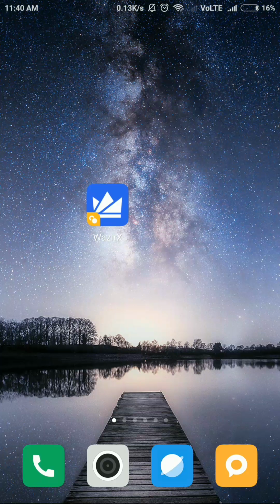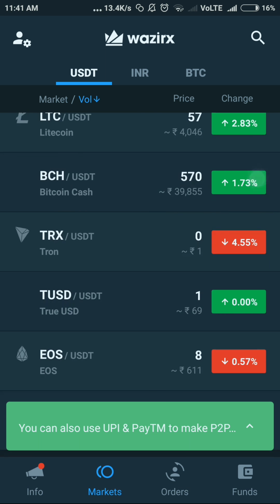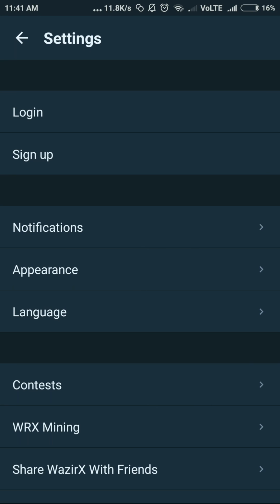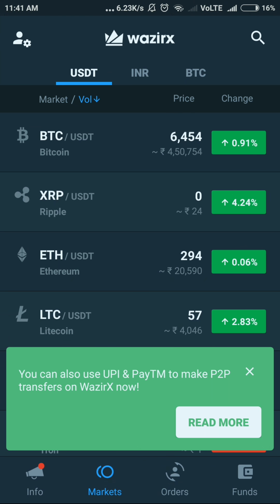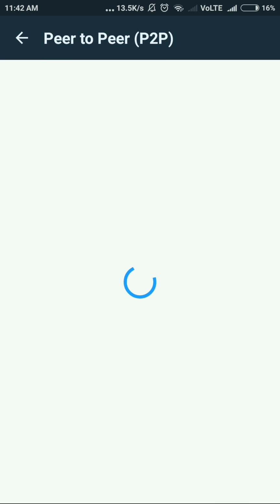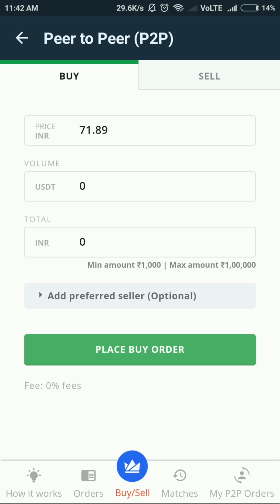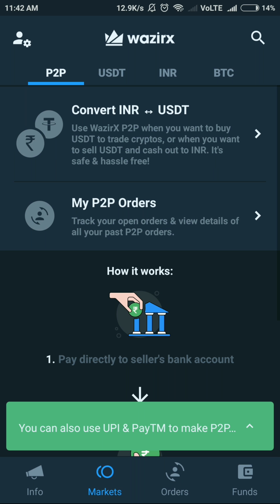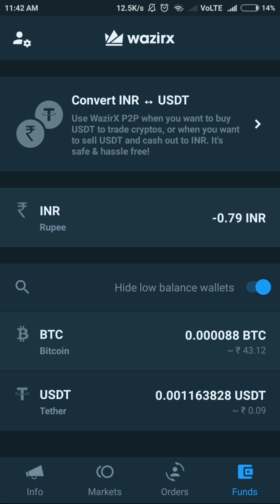How to convert Indian Rupee to Bitcoin | How To Use Wazirx app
Enjoy the benefits and feel like pro
Converting Bitcoin To Indian Rupee Is not Tough now.